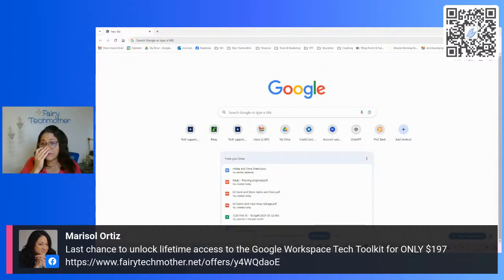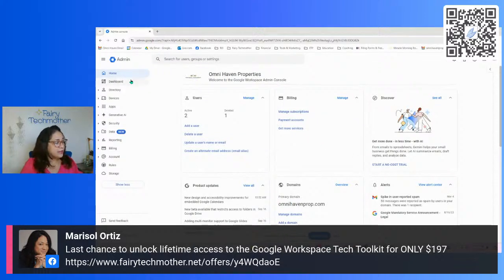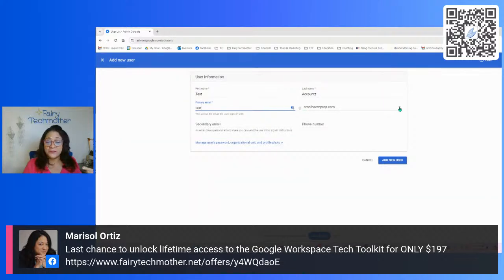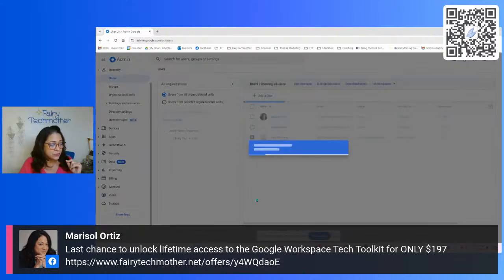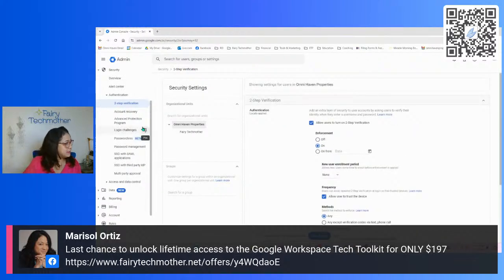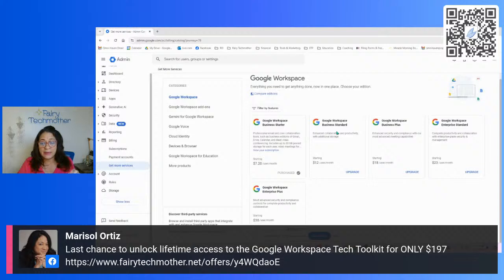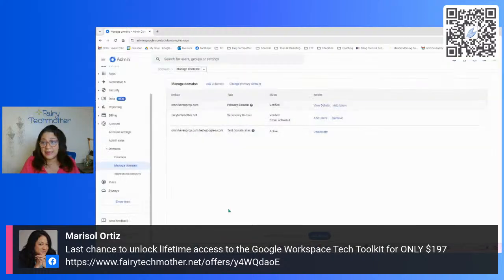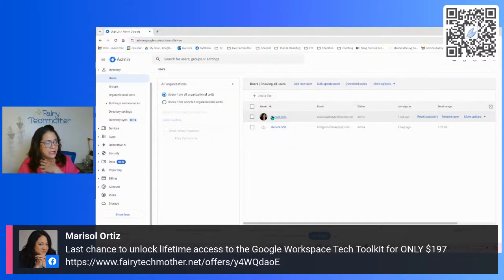✨Tech Talk Tuesday – Tech Made Simple!✨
Every Tuesday at 7 PM EST
Feeling overwhelmed by tech? Let’s change that.
Join me, Marisol Ortiz—The Fairy TechMother, for a LIVE session designed to help women entrepreneurs like you tackle tech challenges with ease. Whether you're tech-savvy or feeling stuck, this session will give you the tools, tips, and confidence you need to simplify your digital world and boost your business!
Why You’ll Love This:
 • Simplify Your Tech: Learn the latest tools and tips to streamline your workflow and make tech work for you.
 • Grow Your Business: Unlock productivity hacks that free up your time to focus on what you do best—growing your business!
 • Exclusive Offers: Be the first to hear about special promos, insider updates, and new courses.
 • Interactive Q&A: Get real-time answers to your tech questions and challenges.
 • Join a Supportive Community: Connect with other women entrepreneurs who are tackling the same challenges as you.
Set Your Weekly Reminder:
Mark your calendar now—don’t miss a single session every Tuesday at 7 PM EST. (Facebook doesn’t allow recurring events, so be sure to block it off!)
Where to Watch:
LIVE on the Marisol Ortiz (The Fairy TechMother) Facebook Page
[Link to Facebook Profile]
BONUS: Ready for more personalized help?
Book a 1:1 call with me, or explore my services to get tailored solutions that help you overcome tech overwhelm and achieve business growth.
Invite a friend to join—learning together is always more fun!

Want to create fun and easy live streams like this?